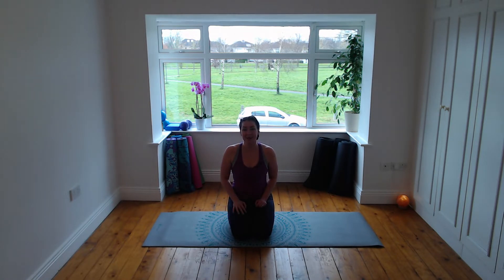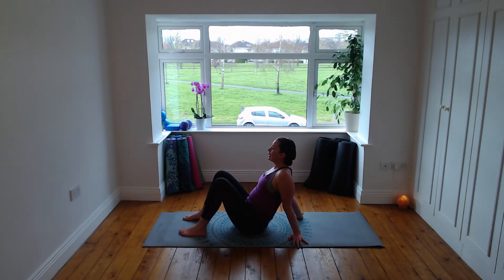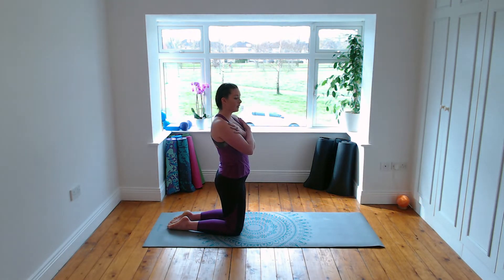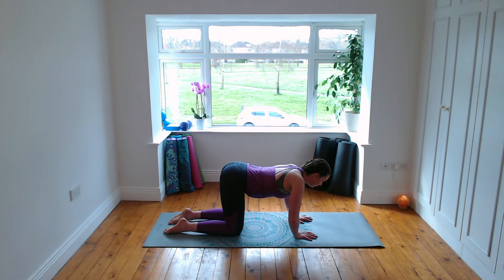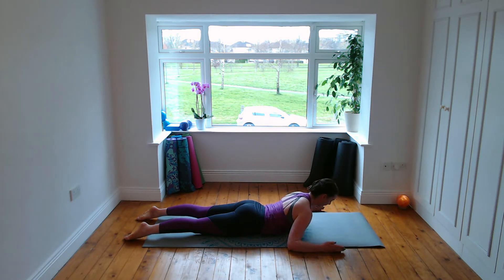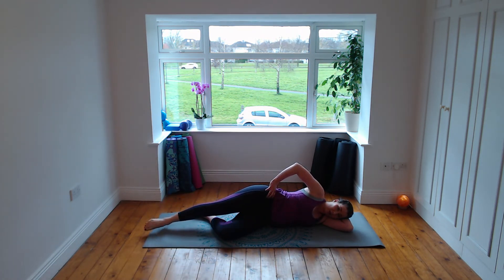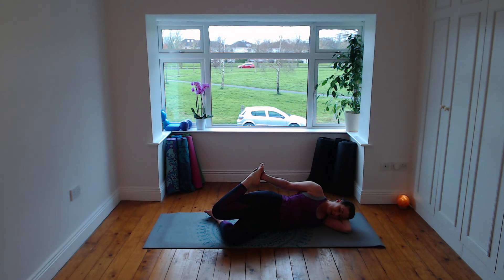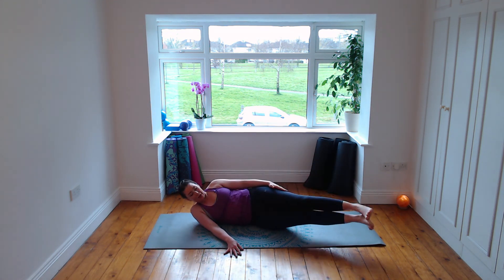SNC Pilates - Pilates at Home Sessions - Session 11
for more of my online classes.

Due to COVID-19 my Pilates classes in Dublin 15 have been cancelled for the time being. To help keep you active at home, I'll be releasing a series of videos that you can follow along with!

Here is a 25 minute Pilates session to start your day.

Stay safe,
Sinéad.